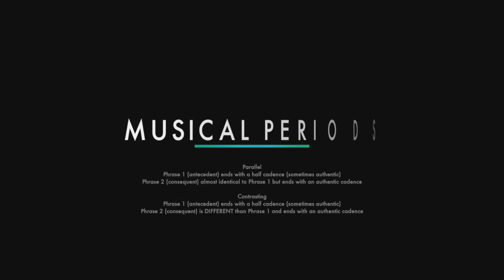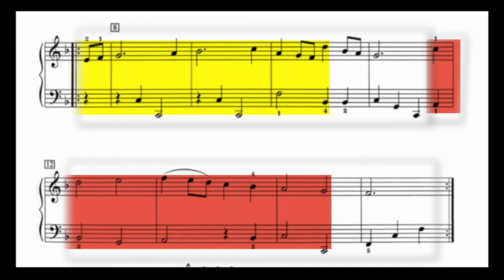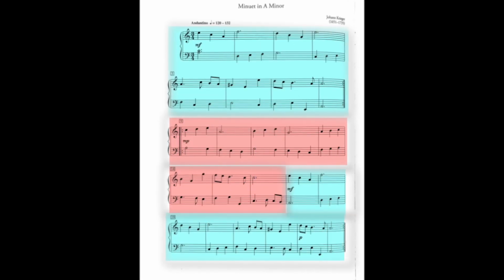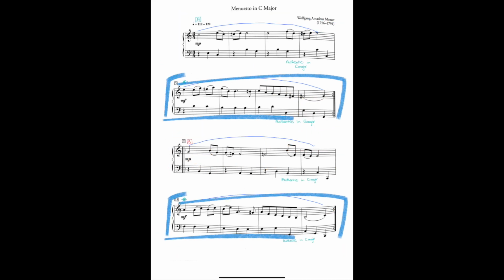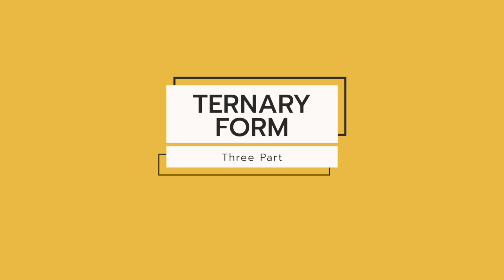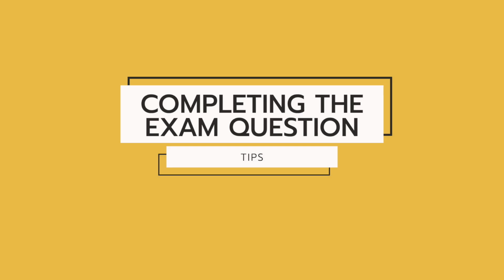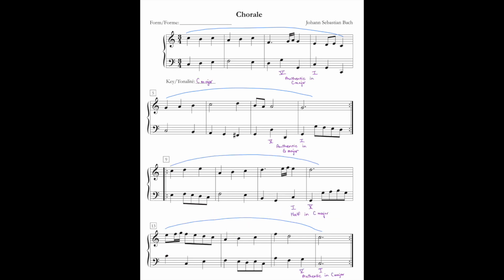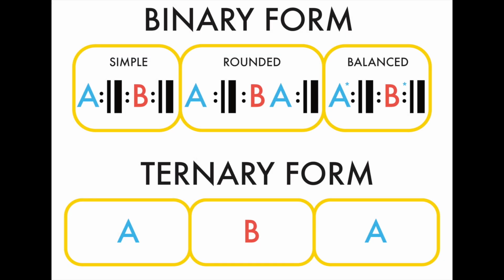Binary & Ternary Form (RCM Harmony 9 Exam Prep)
Let's take a the musical structures learned in Harmony 9.
Three types of Binary Form:
✓Simple
✓Rounded
✓Balanced
And Ternary Form

Plus tips on how to complete the exam question.